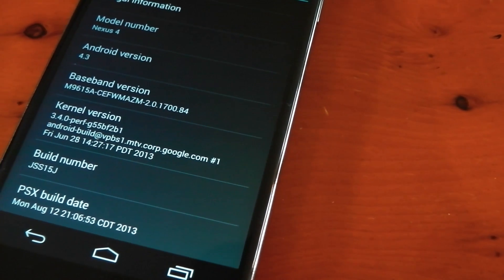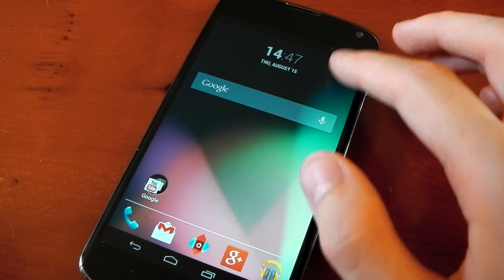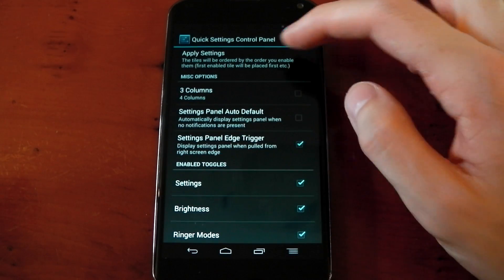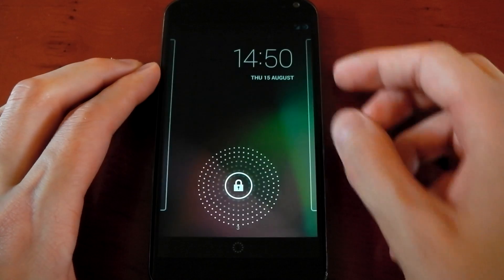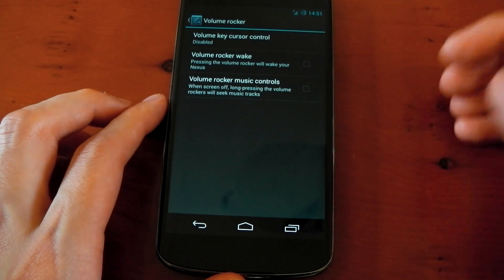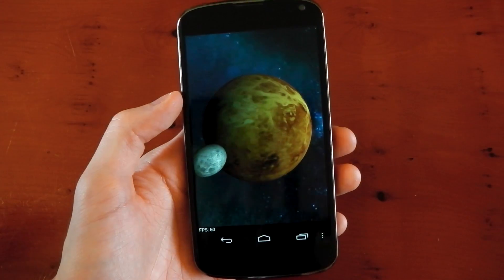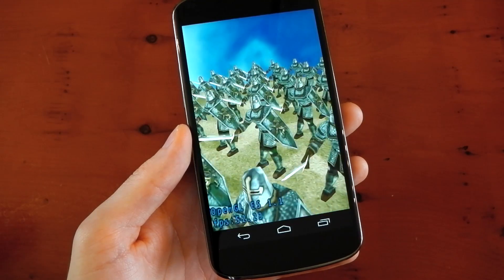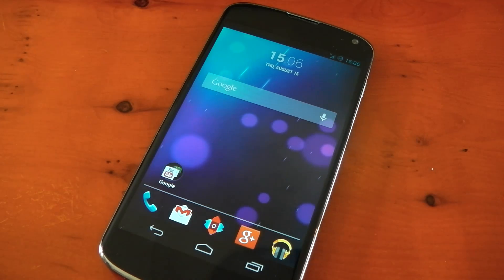Nexus 4 - PSX (Pure Speed eXperiment)- Custom Rom - Review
( downloads in first post in the thread)